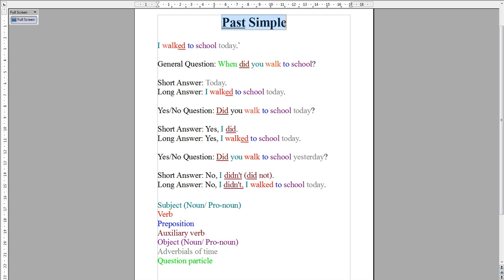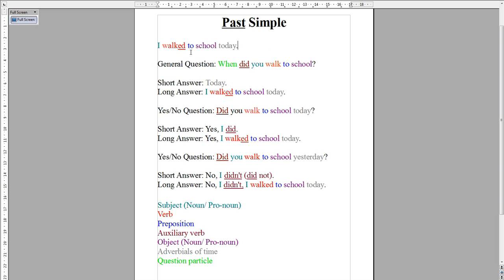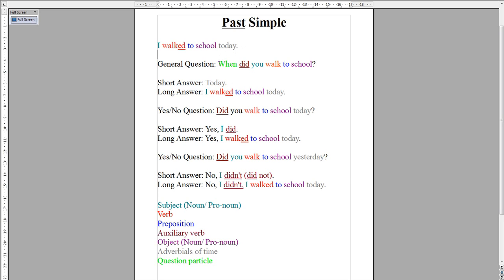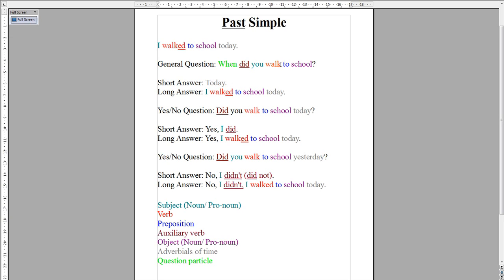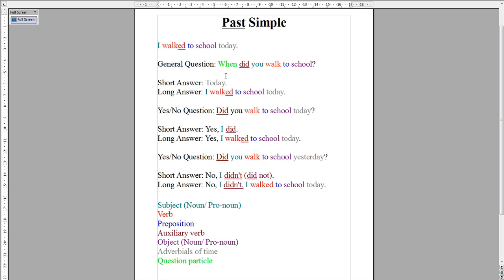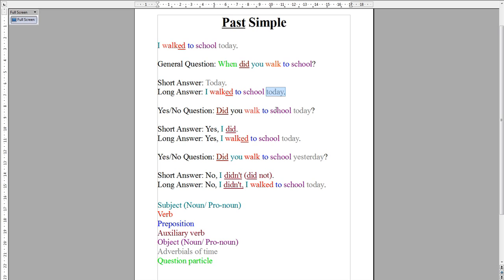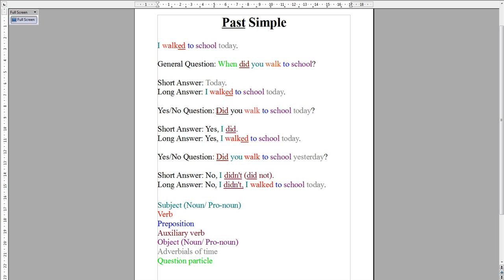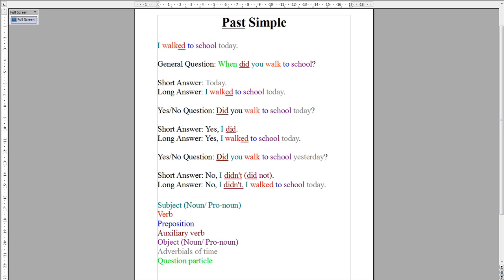Past simple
This Video aims to show you how the past simple works in English.
if you live in the St. Petersburg area in Russia and are looking to study English If you are interested in studying English in the UK please for more details for a large range of courses.

This video is made my a Native English Speaker from the UK.